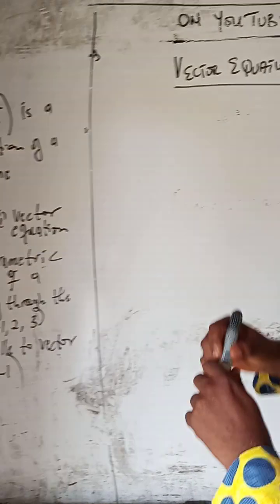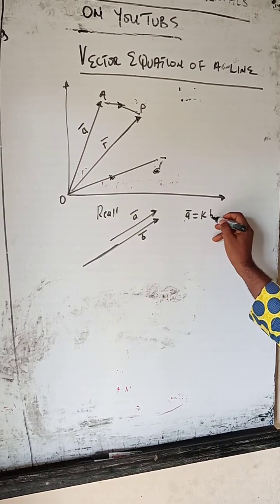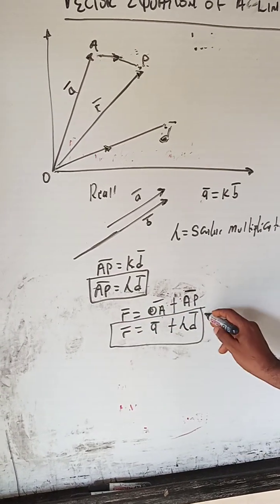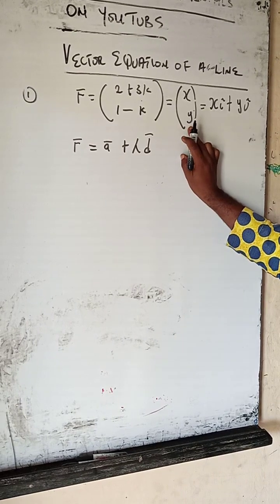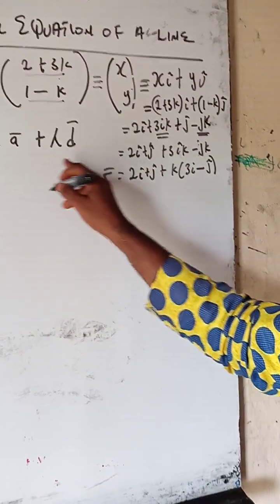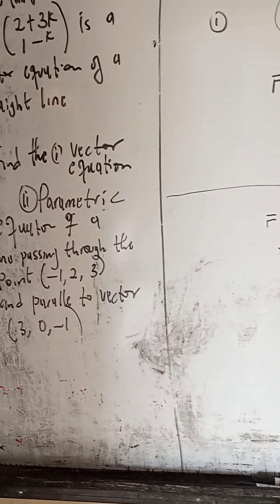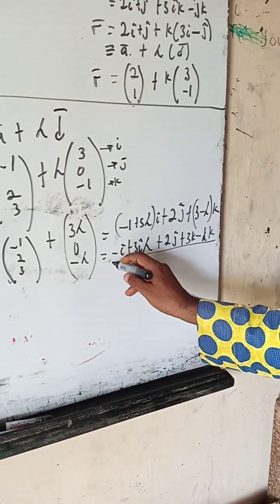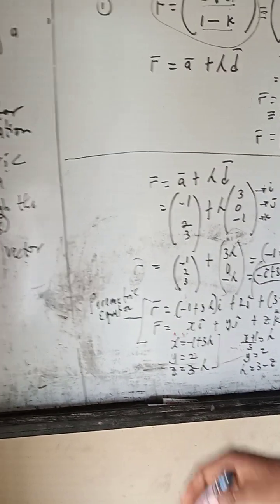Vector Equation of a Line: Questions and Solutions